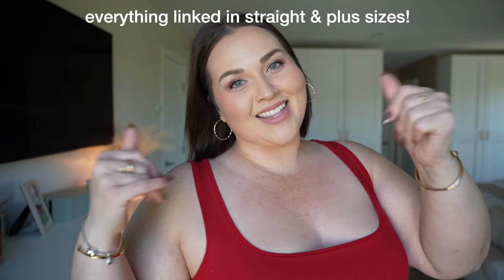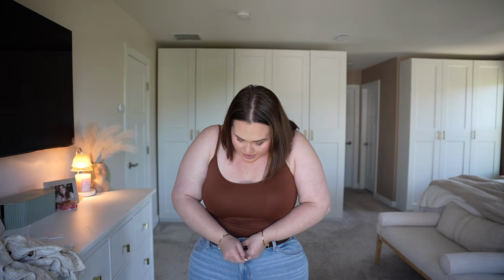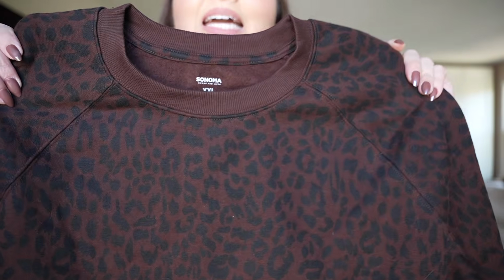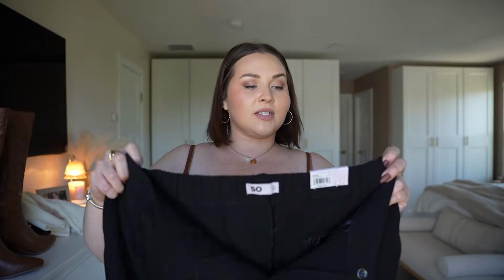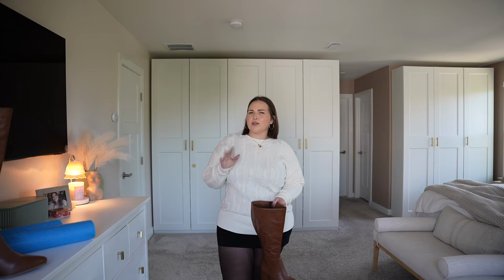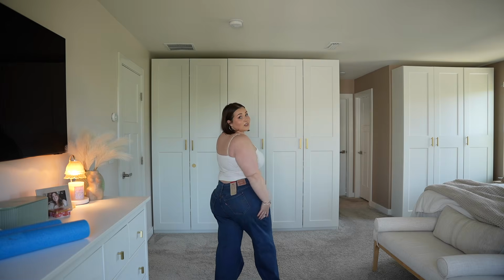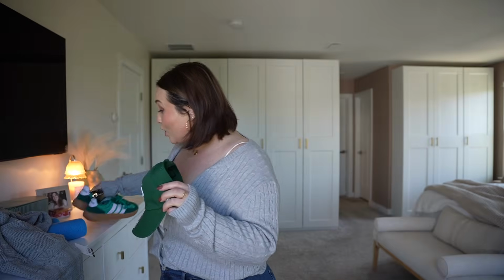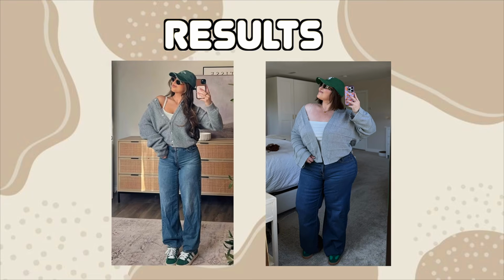Pinterest Made This Outfit Look Easy… But Will It Fit a Size 16?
Outfit #1
Stretchy Cami (straight sizes)
Stretchy Cami (plus sizes)
Wide leg jeans (straight sizes)
Wide leg jeans (plus sizes)
Button cardigan
Brown belt
Brown loafers (available in wide widths)

Outfit #2
Flare Leggings (straight sizes)
Flare Leggings (plus sizes)
Brown crewneck
Puffer vest
Platform boots

Outfit #3
Black mini skirt (straight sizes)
Black mini skirt (plus sizes)
Brown tights
Cream cable knit (straight sizes)
Cream cable knit sweater (plus sizes)
Brown wide calf boots (straight calf & “Xtra wide” available in some sizes)

Outfit #4
Levi’s Shaping Jeans (sizes 0-18)
Levi’s Shaping Jeans (plus)
Loose grey cardigan
Button grey cardigan
Button grey cardigan (plus)
Oval sunglasses
Women’s Adjustable Green hat
Green Barreda Adidas